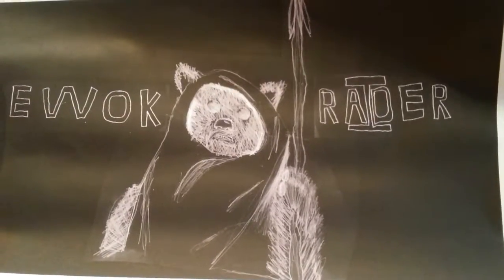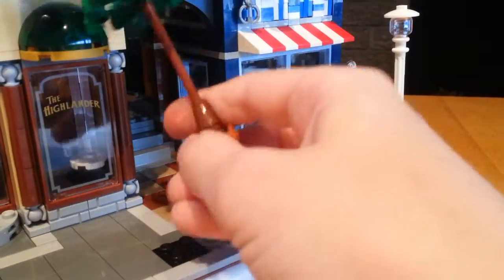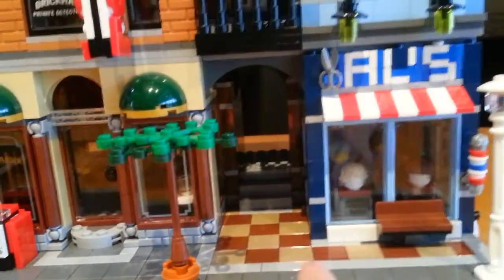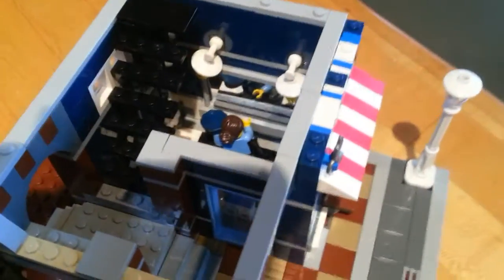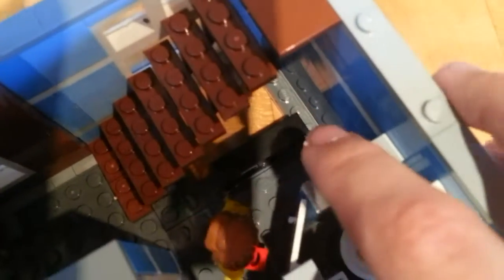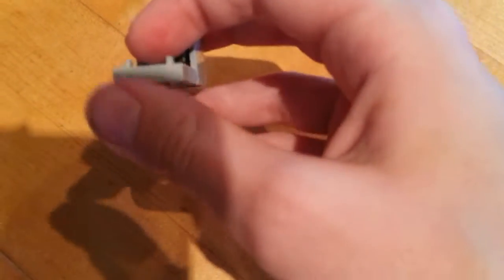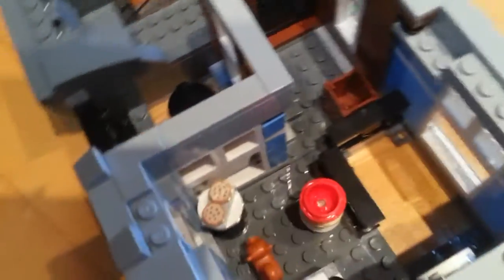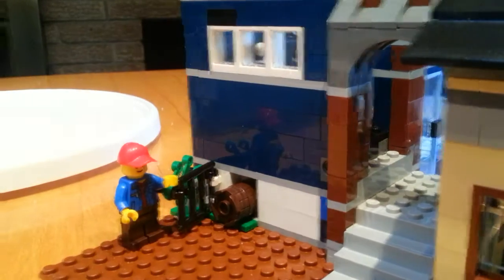CREATOR Detectives Office Lego Review - Part 1